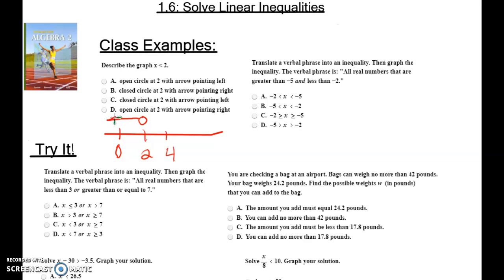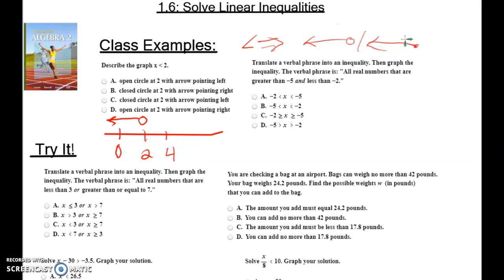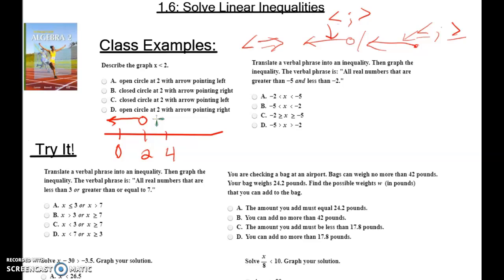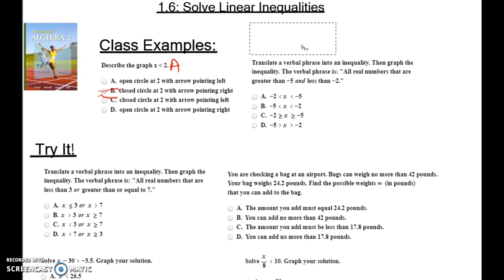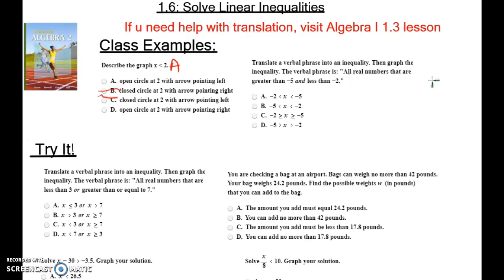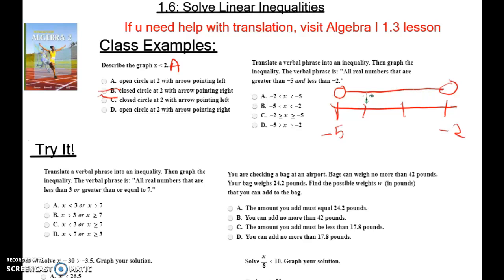1.6: Solve Linear Inequalities| Algebra II